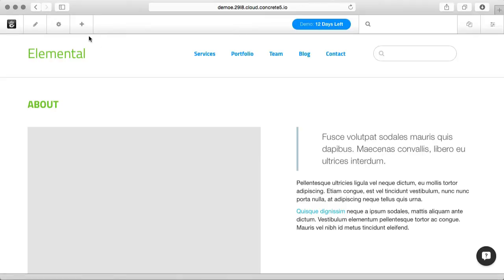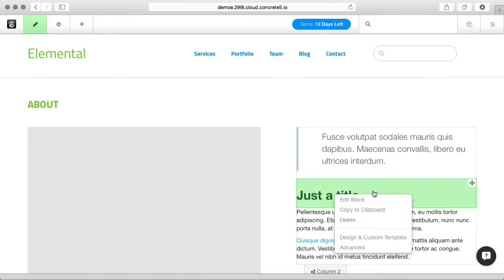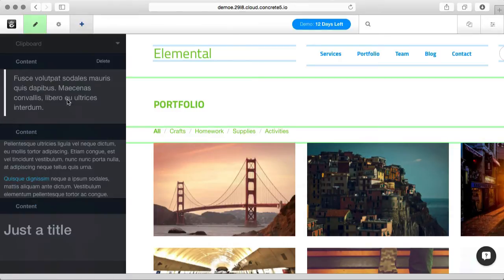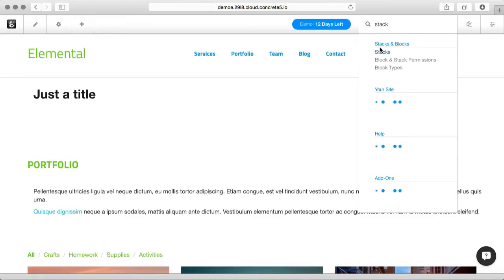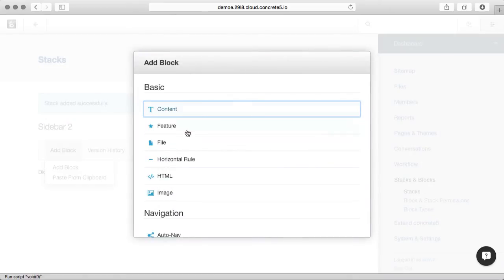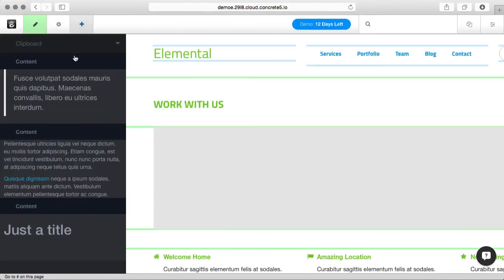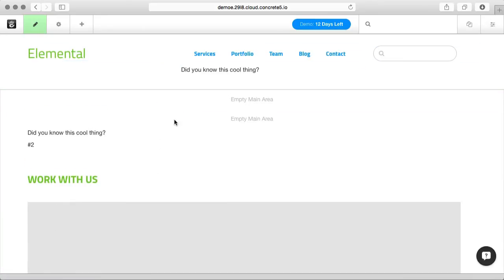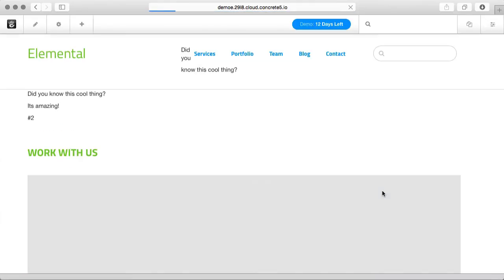Using the Clipboard and Stacks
In version 7, the clipboard and stacks make it easy to quickly build out a lot of pages and centralize some content.